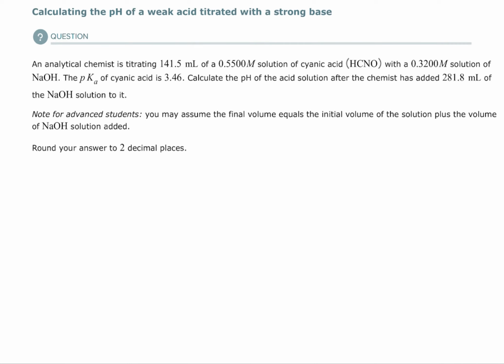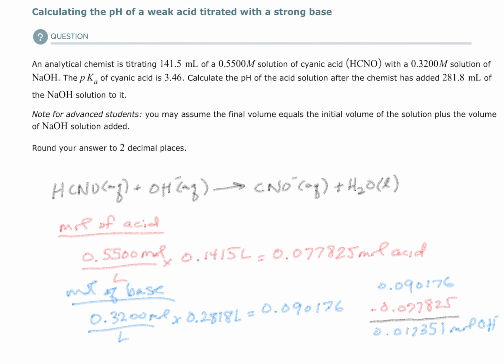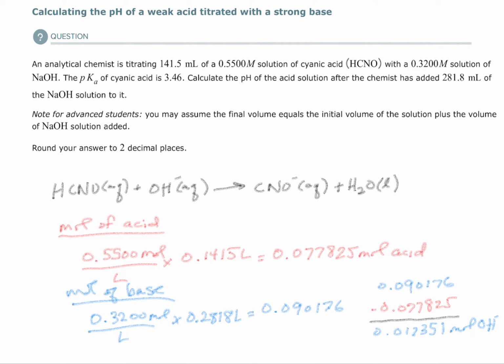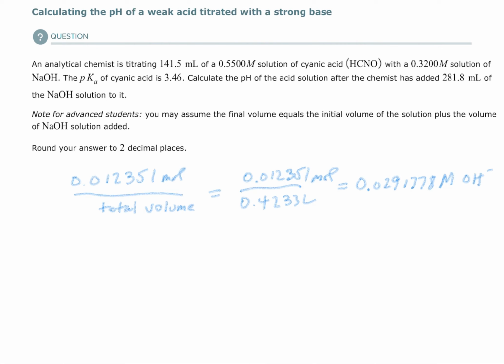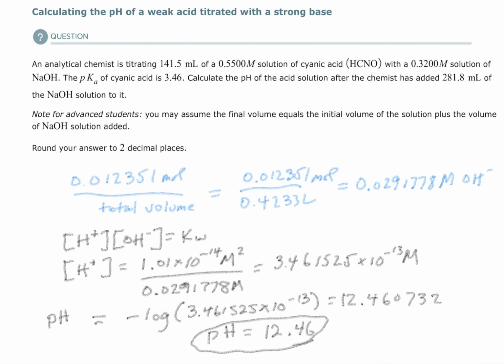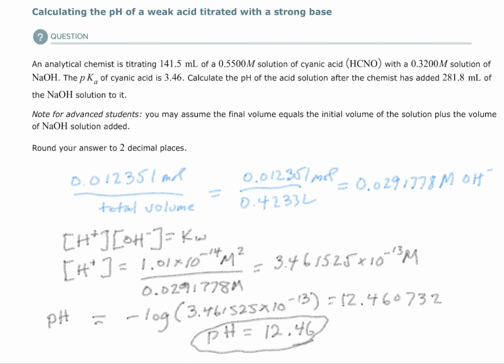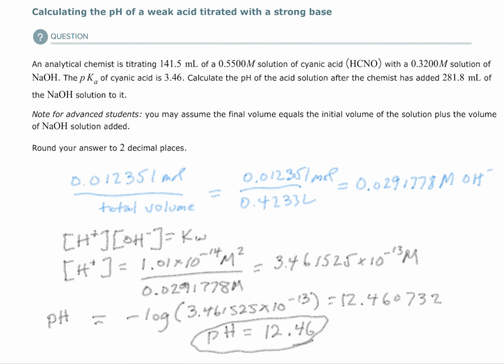Aleks Calculating the pH of a weak acid titrated with a strong base